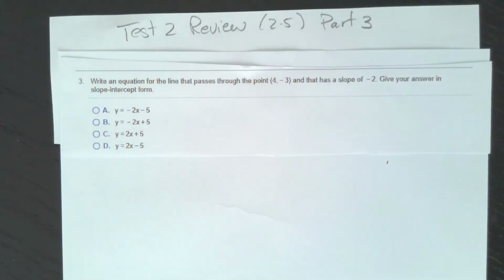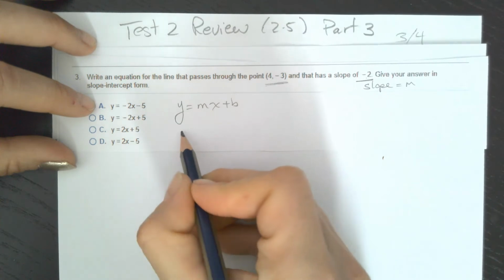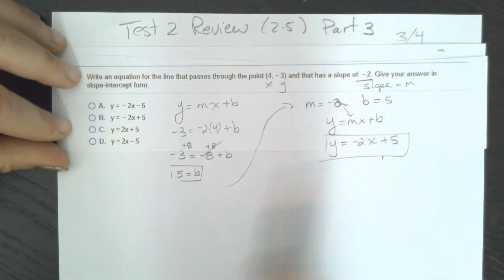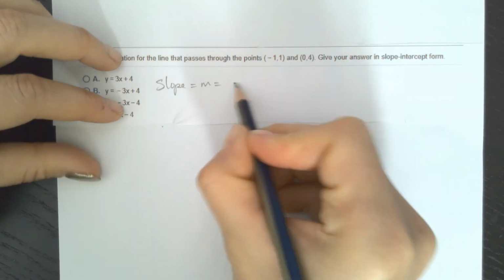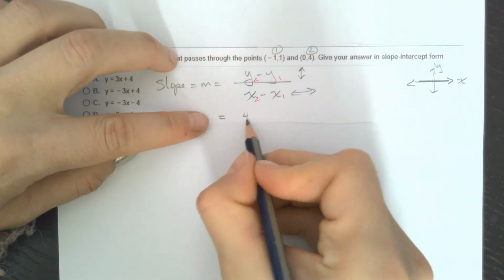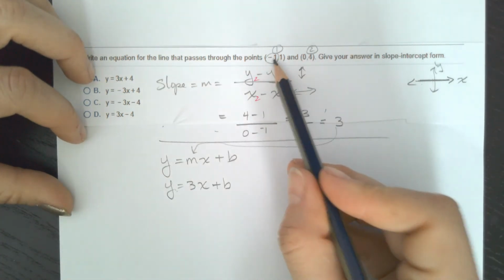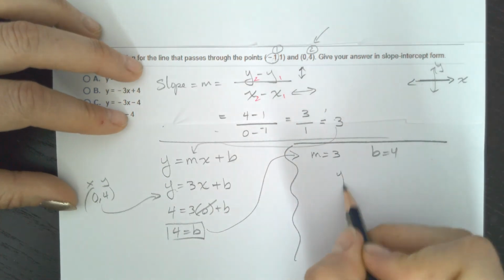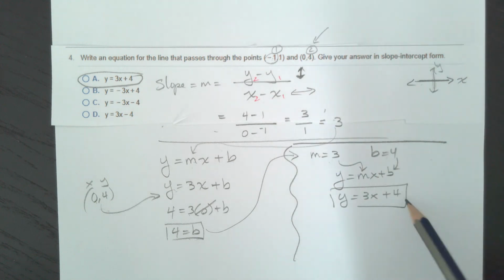Test Review for Ch 2, Part 3, Q3 to Q4